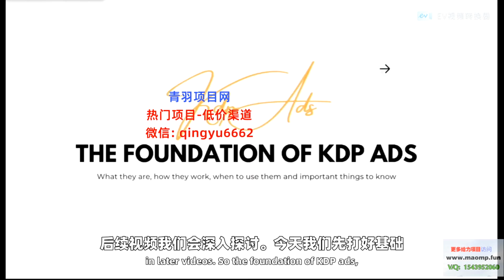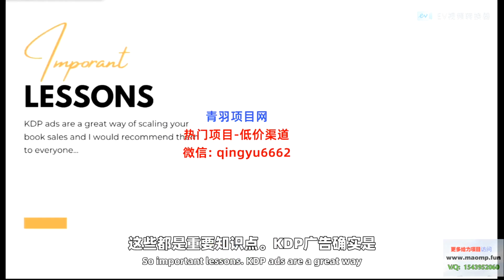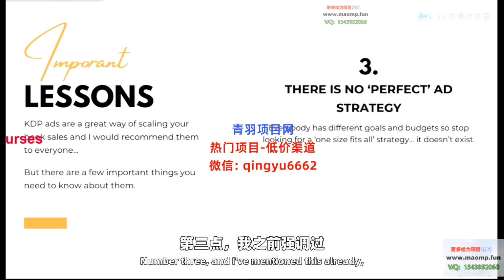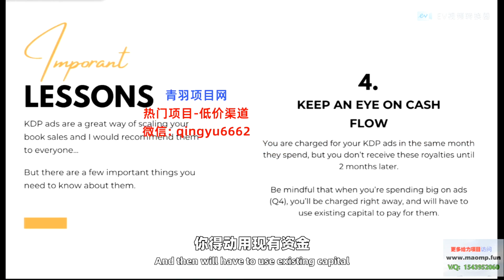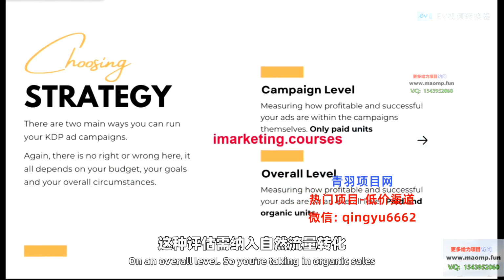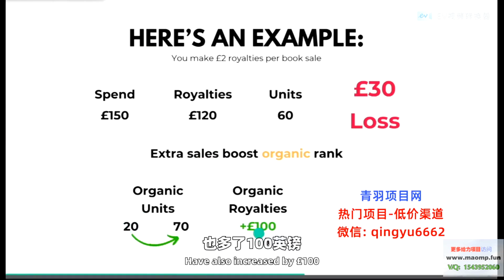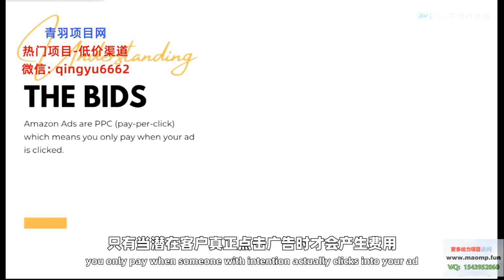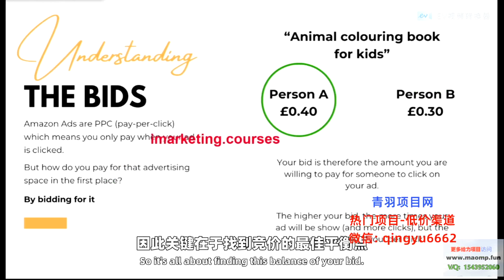被动收入亚马逊KDP出版，实战课教学书籍制作销售，实现月入六千美金目标